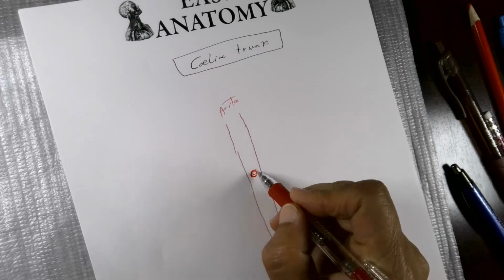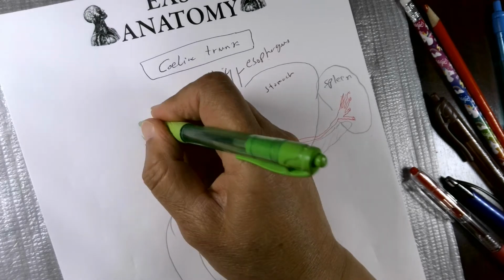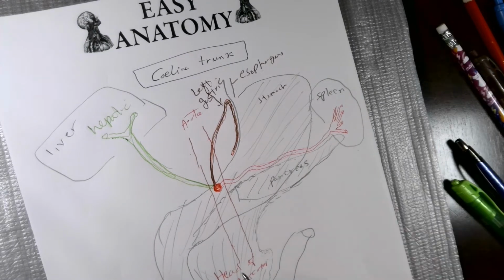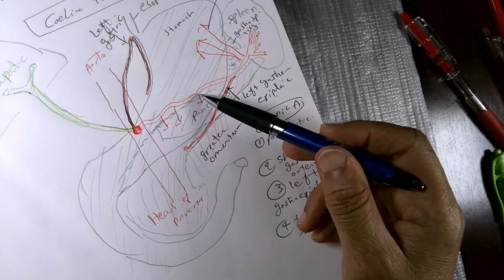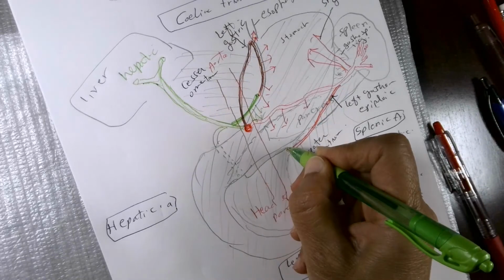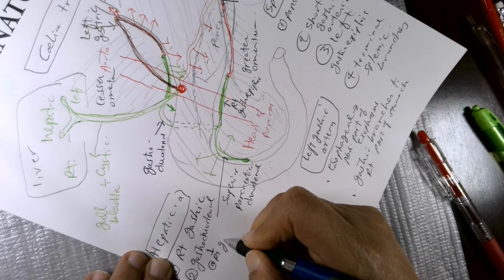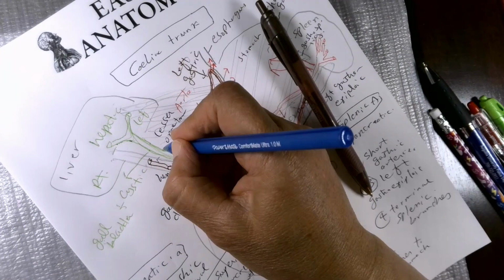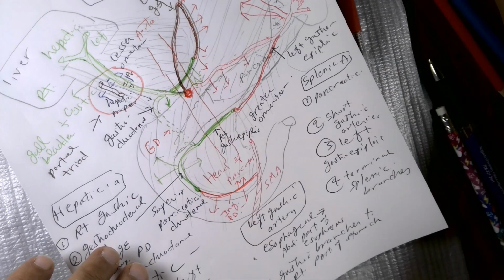Coeliac Trunk and blood supply of foregut